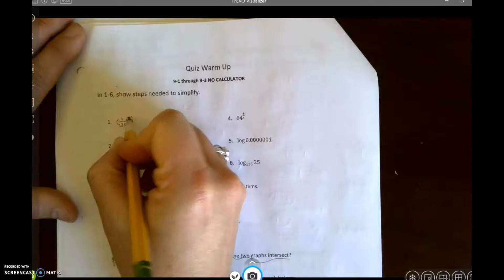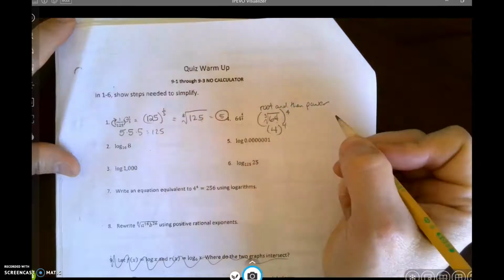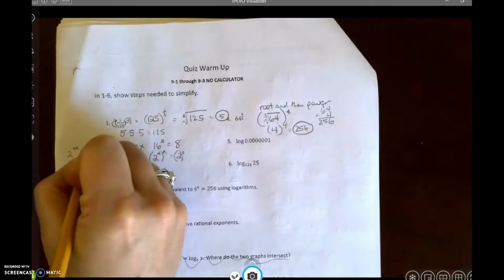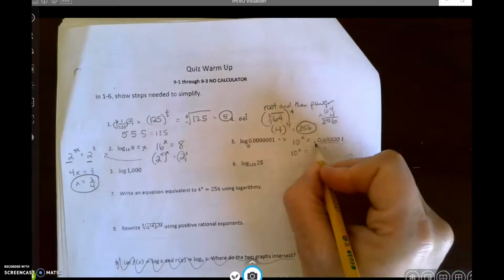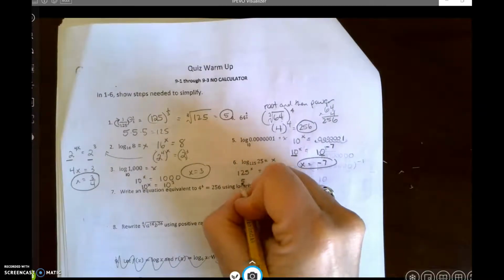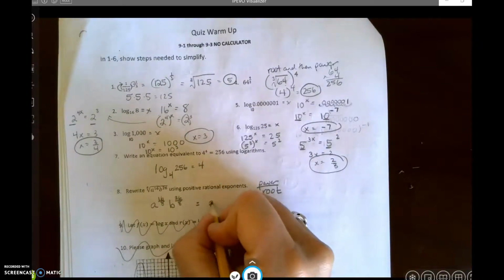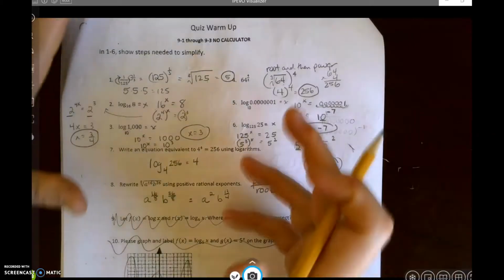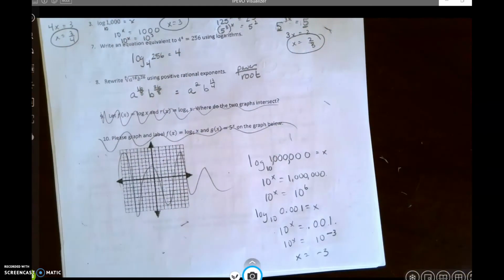Quiz Review 9.1-9.3